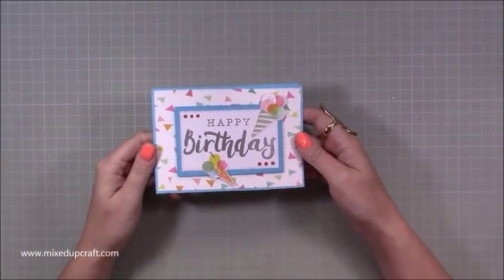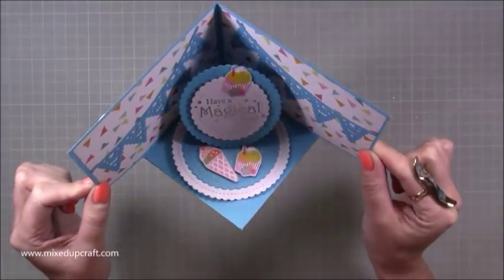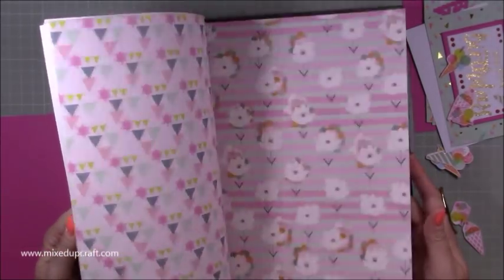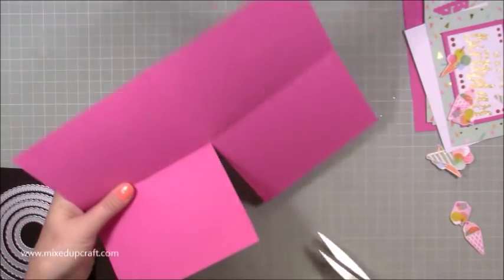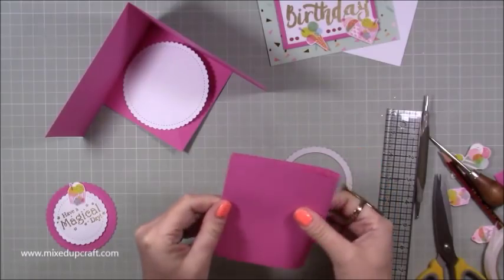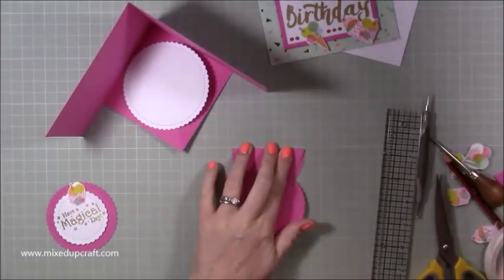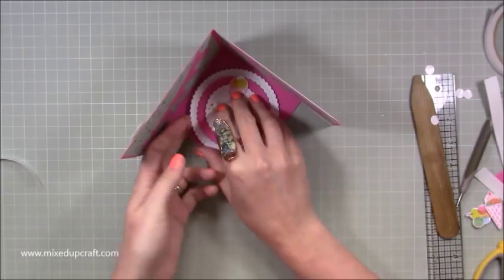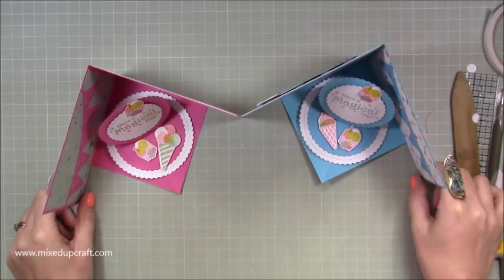Pop-Up Easel Card | Corner Easel Card | Original Design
Sam